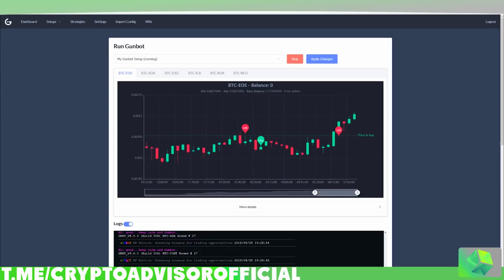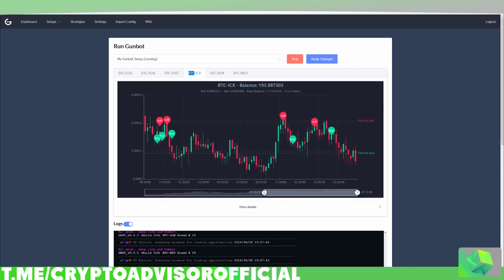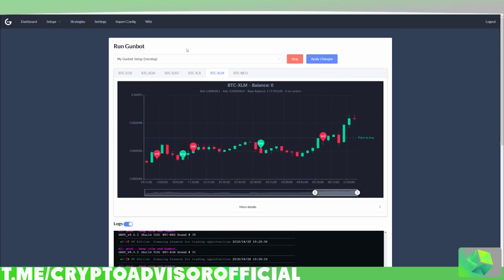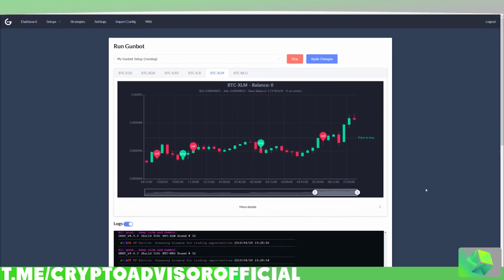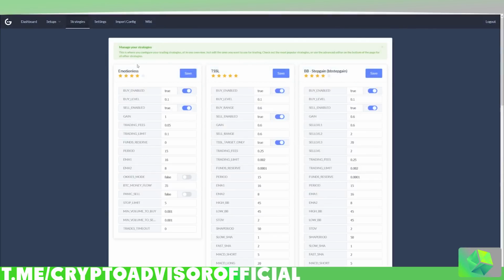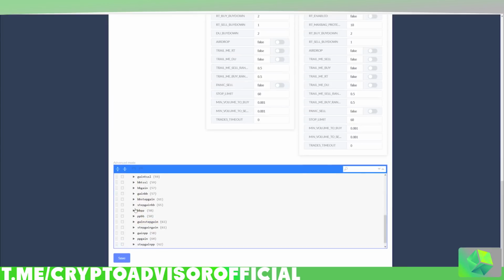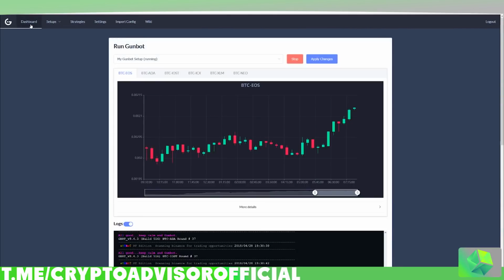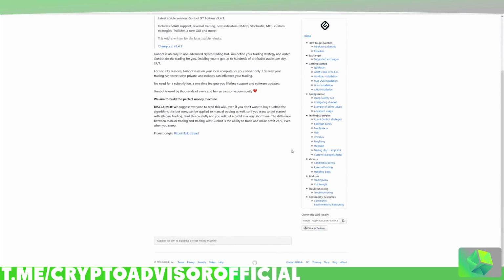Gunbot V9 Cryptocurrency Tradebot (Biggest Gunbot Update!!!)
Make sure to join the giveaway and leave any question you have in the description below. If you have any video suggestions let me know and make sure to join our telegram group.